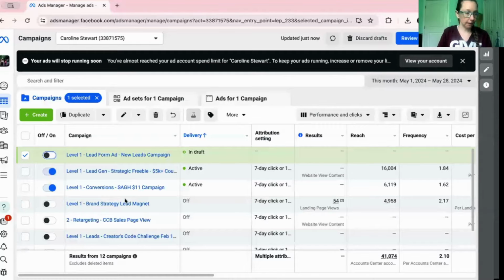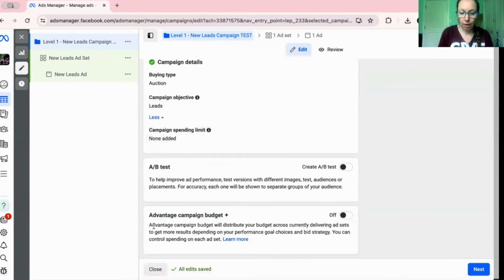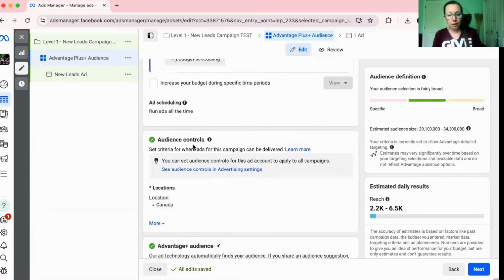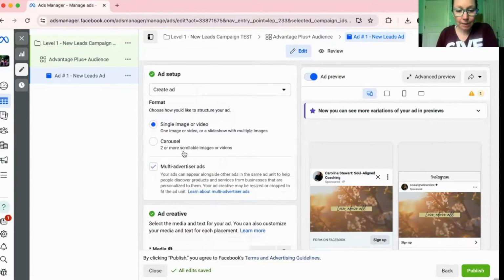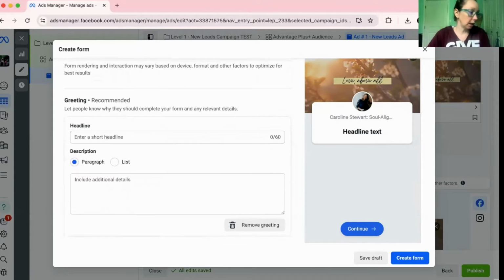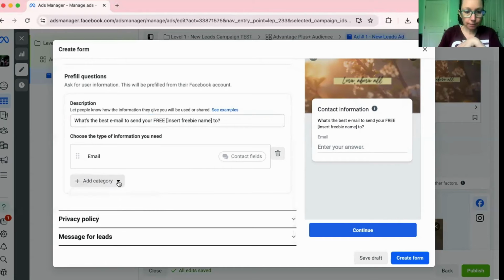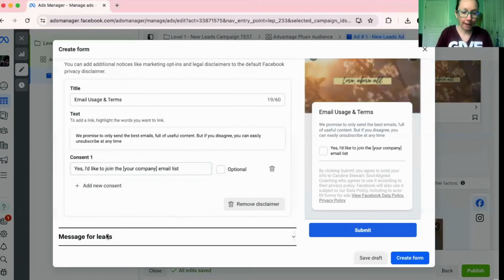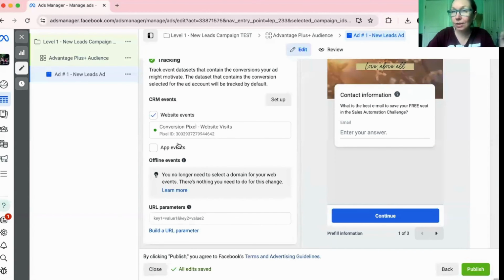How To Create Facebook Instant Forms for Lead Generation (for Beginners!)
Facebook Instant Forms are your best bet for low cost, high converting ads to help grow your audience.  1-click ads are delivered to FB and IG (you'll need a business page).

Make sure you have your Ads Manager set up and follow this step-by-step walkthru for setting up your Lead Generation Campaign with Instant Forms.

Hi! I'm Caroline and I am a Soul-Aligned Business Strategist and love creating tools, resources and templates to support your heart-led business growth.

I also offer 1-on-1 support for Funnels, Courses, FB Ads and Websites.

For a ton of value and community support, check out the Soul-Aligned Business Growth Hub 🔒

If you are on a mission to create a profitable online course, definitely check out my free 5k Course Launch Training.  It will help you choose a high-value course topic, make a profitable launch plan, and turn that baby into an evergreen sales machine